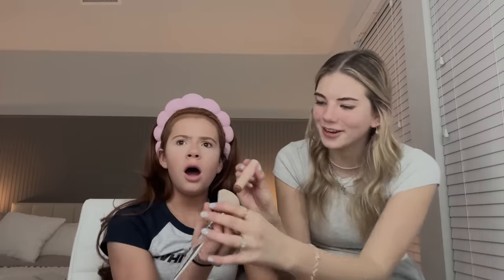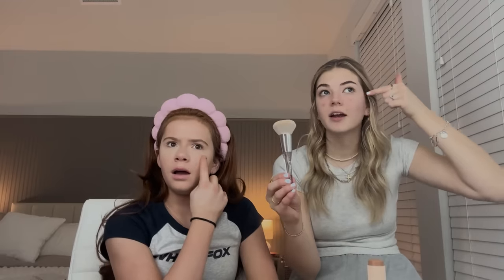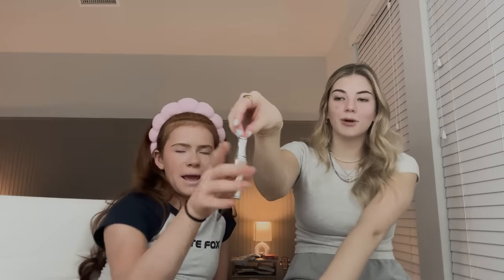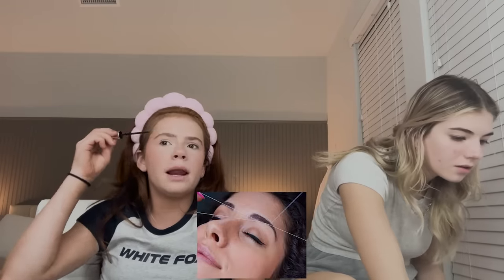We Switched Makeup Routines!